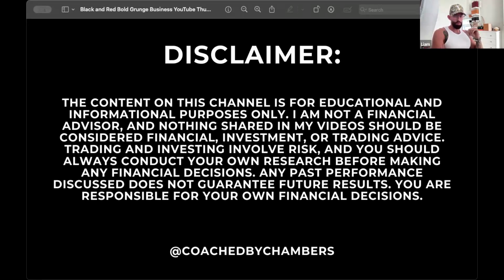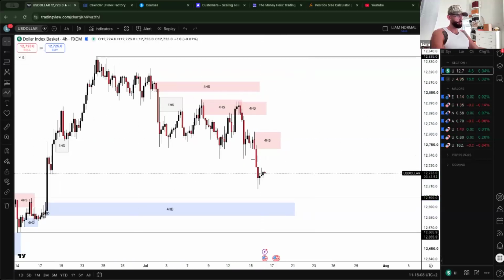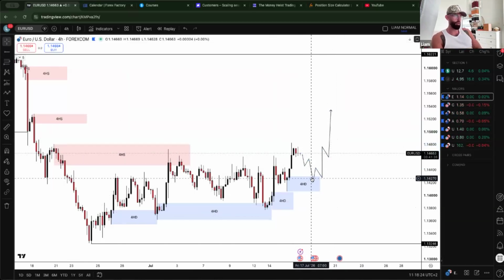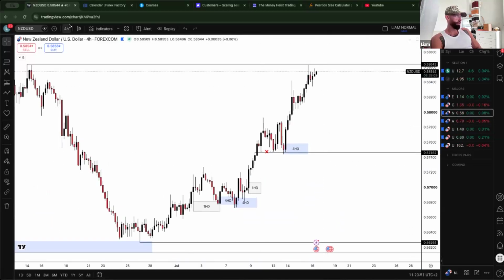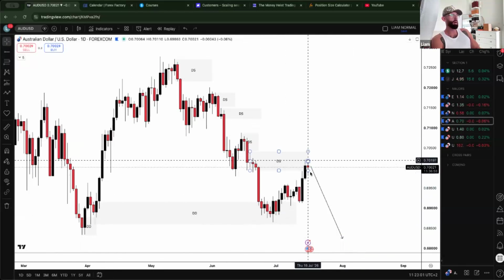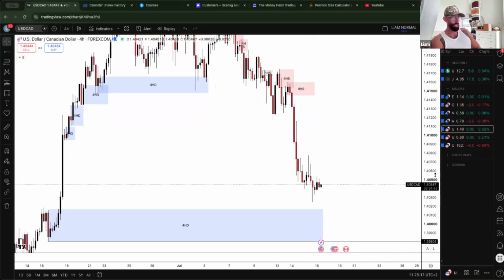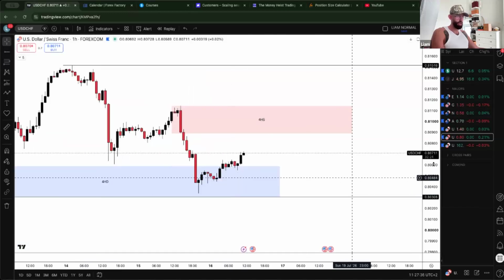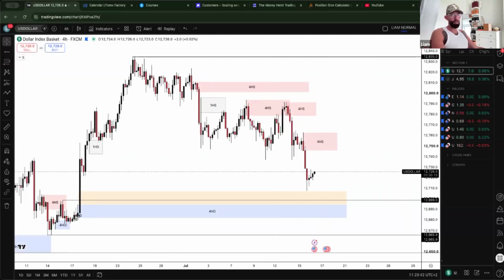Daily Market Outlook | Chart Analysis for 16th July 2026 🚀📊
Welcome to your daily market outlook for 16th July 2026! 📈 In this video, we’ll dive deep into the charts, analyse key market movements, and provide actionable insights to help you stay ahead in your trading journey.